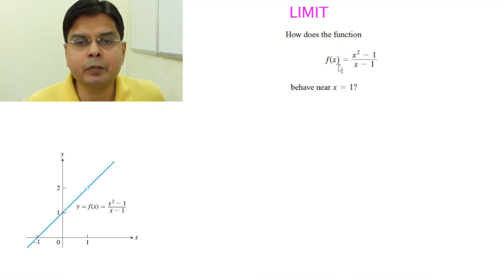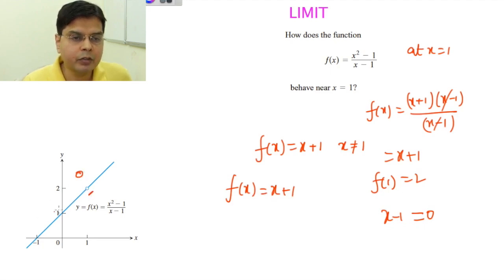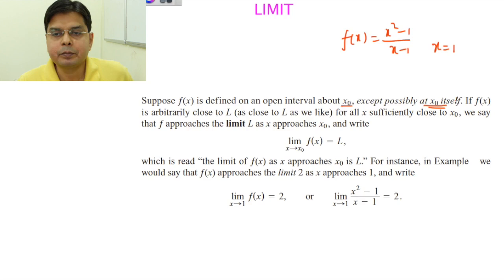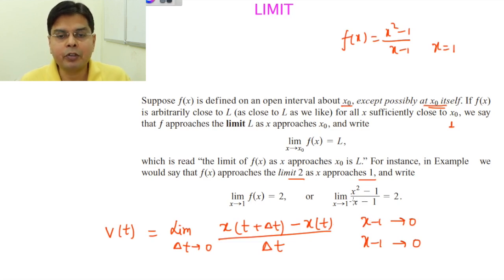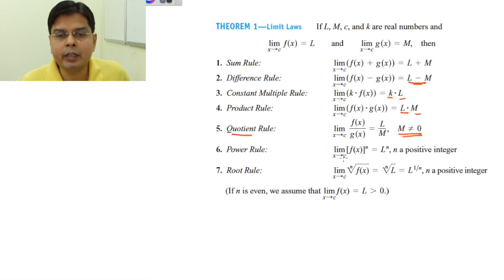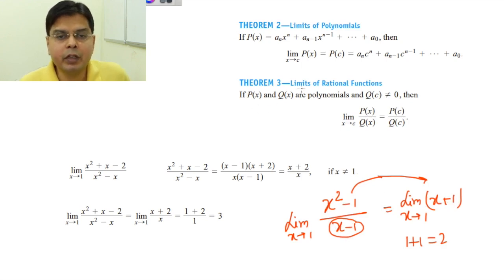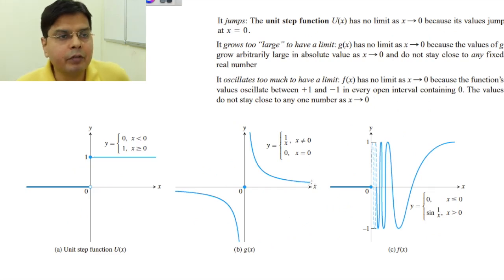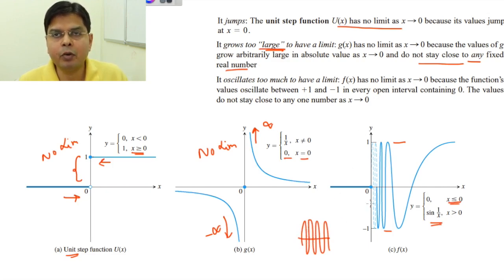Limit Part 1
This lecture introduces the concept of Limit of functions..